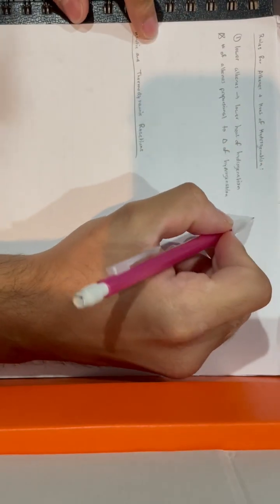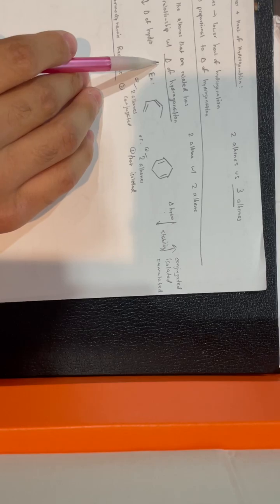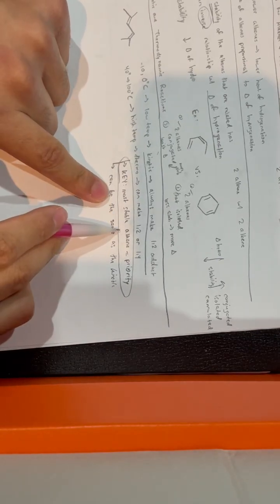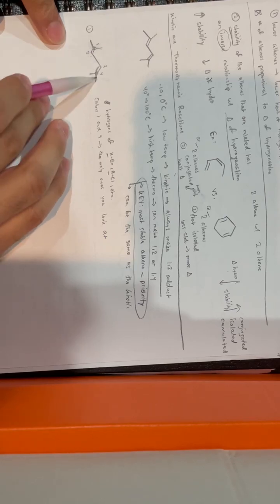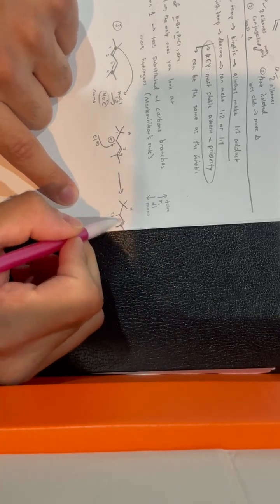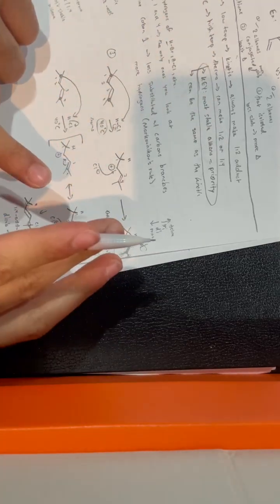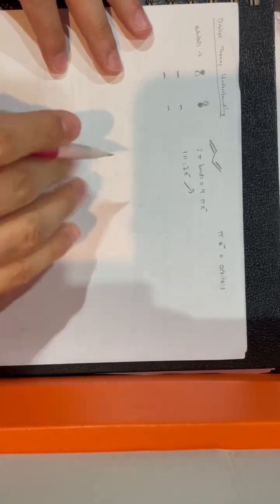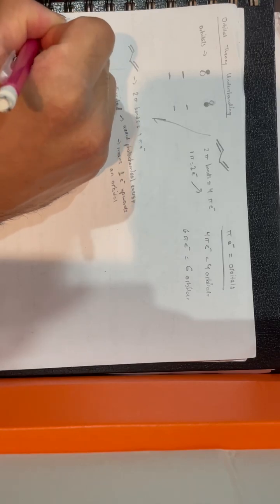Bruh Leading - Week 4 Explanation of Concepts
Basic overview of alkene and heat of hydrogenation relationship, electrocyclic reactions (thermodynamic and kinetic), molecular orbital theory explained in simpler terms, and Diels Alder basics and application
Timestamps:
0:00 - 5:11 - Alkenes and heat of hydro
5:12 - 21:45 - kinetic and thermodynamic reactions for electrocyclics
21:46 to end - intro into molecular orbitals